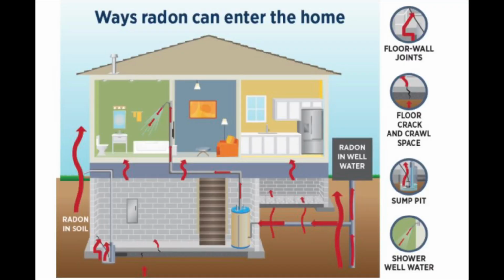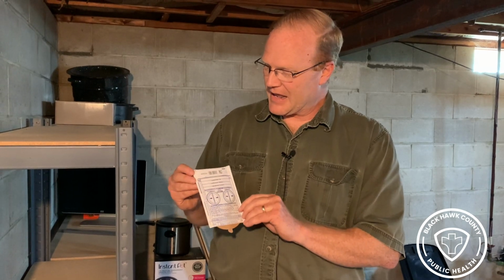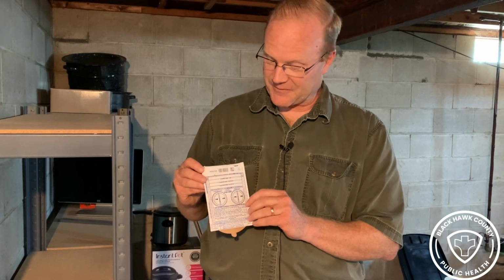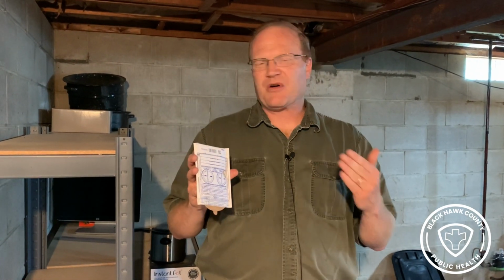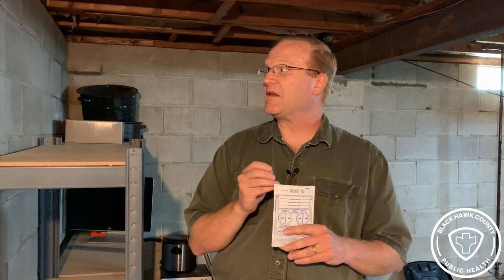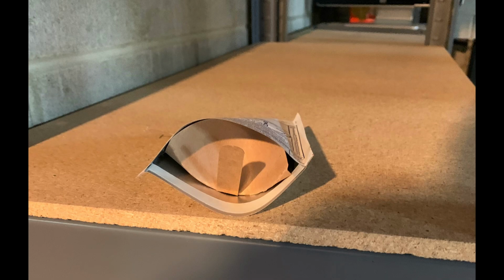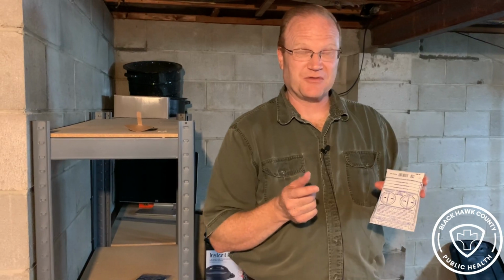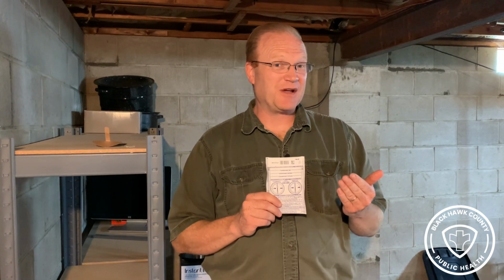Testing Your Home for Radon_062021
It is National Healthy Homes Month. Environmental Health Officer Eric Heinen shows viewers how to test their homes for radon.
Radon is an odorless, colorless gas that is the number one cause of non-smokers lung cancer. Radon testing is part of the Healthy Homes Program, but anyone can test their home. Tests are sold by the Black Hawk County Health Department for $10 each.